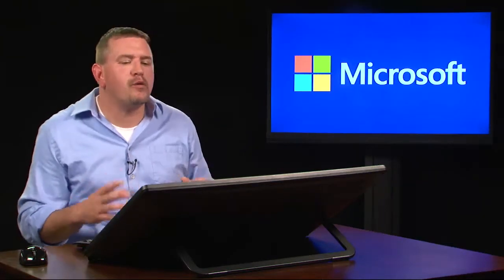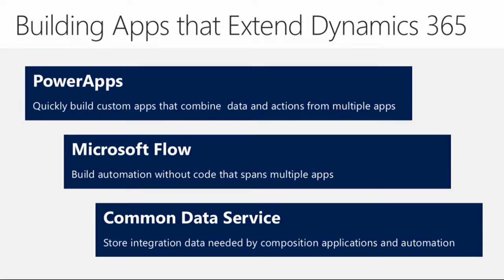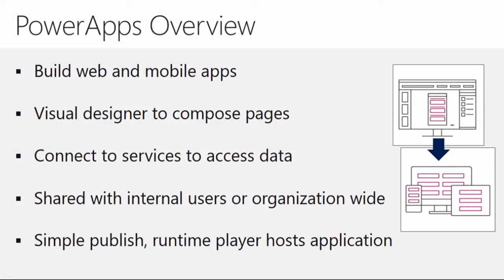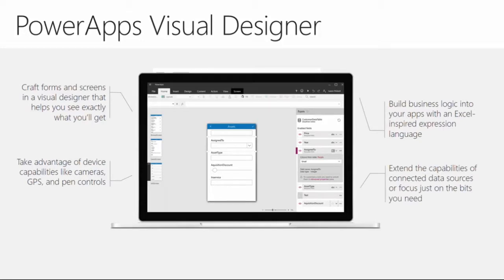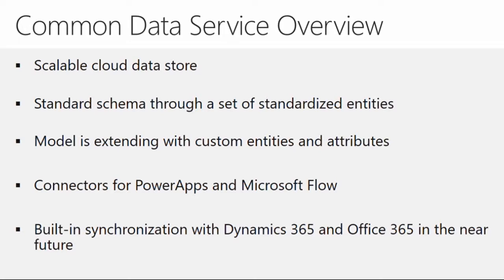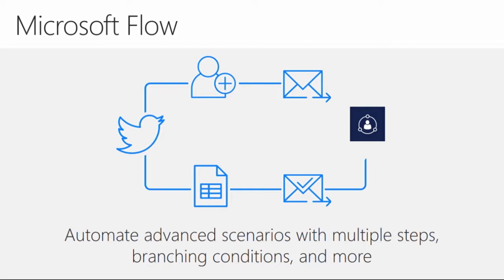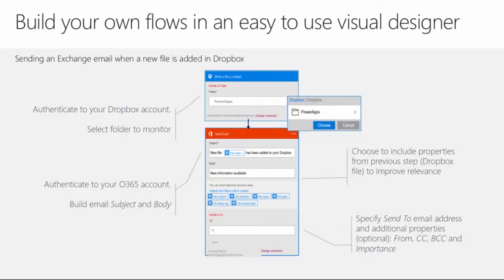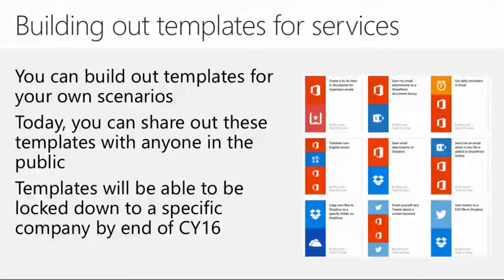[81061AE] Module 03: Integrating using Flow and Dynamics 365 Business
81061AE: Extending Functionality in Microsoft Dynamics 365 for Sales and Customer Service

Module 03: Integrating using Flow and Dynamics 365 Business Processes

0:00:00 - Module Overview
0:02:46 - Overview of Power Apps
0:09:19 - Common Data Service Overview
0:13:08 - Microsoft Flow
0:28:14 - Connection Triggers
0:29:40 - Initiating Actions
0:32:30 - Interacting with Dynamics 365 Business Processes
0:43:34 - Module Review